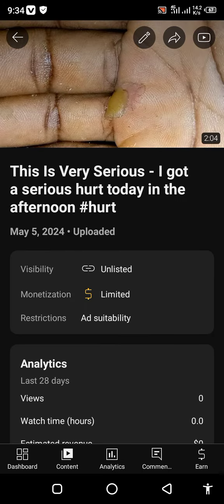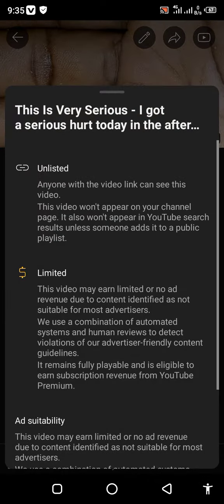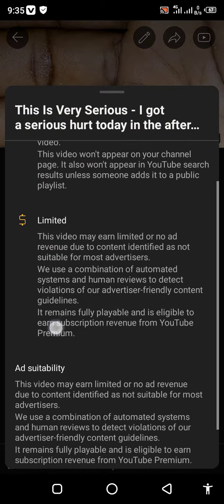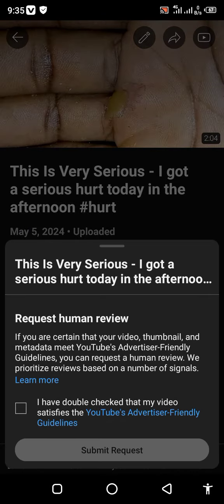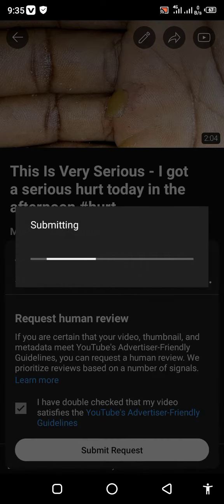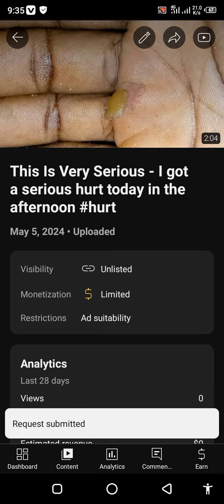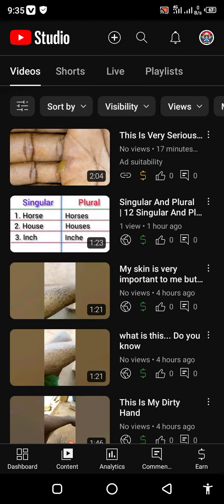how to fix ad suitability on YouTube studio | how to fix Limited to Ad's on YouTube studio